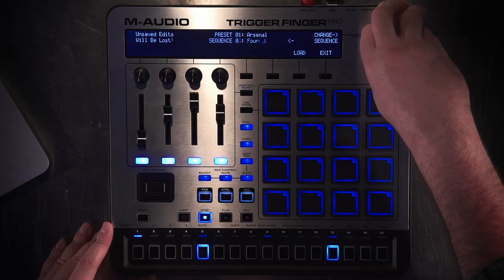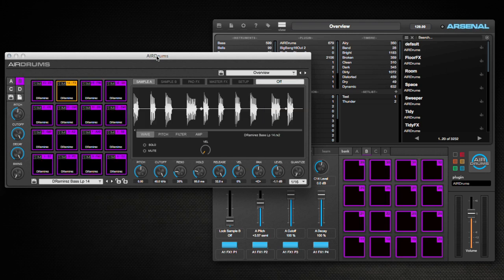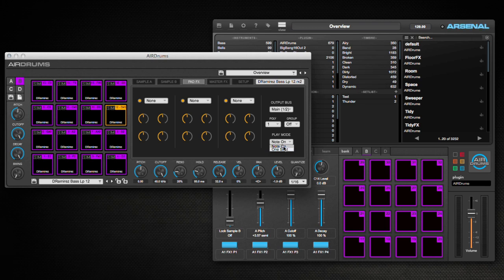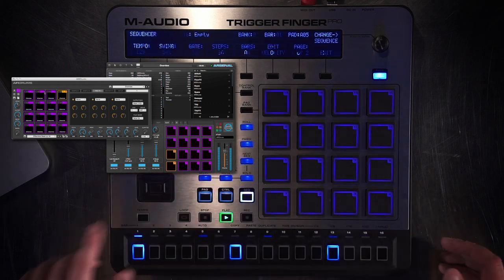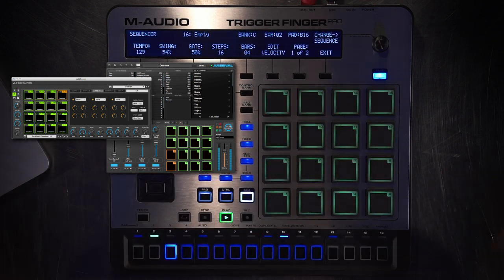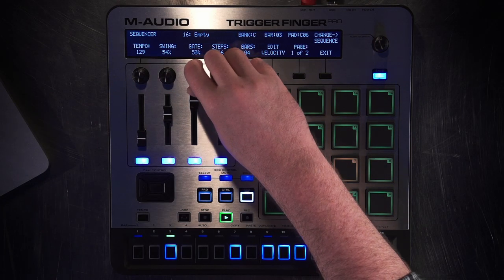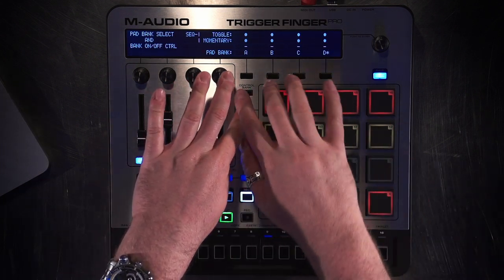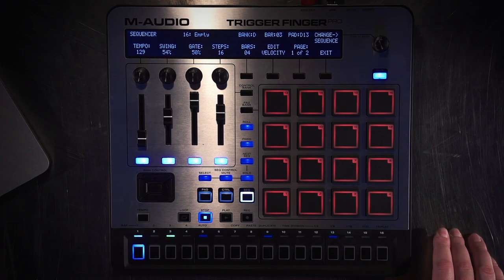M-Audio Trigger Finger Pro Overview 3 of 3 - Step Sequencer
In video 3 of 3, we take control of the integrated step-sequencer, which can work in your computer-based project or as a standalone sequencer.

Weapon of Mass Production

Offering unparalleled musical expression and software integration, Trigger Finger Pro is a fully loaded pad controller with a standalone step sequencer. Perform, produce, remix, and take command of any audio software with an array of hardware controls: 16 velocity- and pressure-sensitive RGB pads and 4 assignable knobs, faders, and backlit buttons offer comprehensive control of virtual instruments, DAWs, effect plugins, and more.

Trigger Finger Pro comes with an astounding collection of content and software to have you creating inspired electronic music fast. Over 8GB of cutting edge loops, synths, drum kits and sound modules have been curated to provide the best-possible sounding content to producers and performers--including artist launch packs from Toolroom Records--the world's leading dance label.

Step Into It

Trigger Finger Pro combines an onboard step sequencer with a straightforward interface for streamlined workflow and powerful music creation capabilities. With the 64-step sequencer, users can quickly assemble complex grooves and melodies on the fly. The sequencer also operates in standalone mode and can send step- sequencer data to any external device that accepts a MIDI In; sequence hardware synthesizers, drum machines, and more with your Trigger Finger Pro. A large LCD screen offers heightened visiblity and makes it easy to dial in or fine-tune software parameters. Finally, all the controls are arranged in an ergonomic layout for an intuitive interface designed to facilitate contemporary music production and performance.

To the fourth degree

Four pad banks expand the number of Trigger Finger Pro's high-performance pads, up to 64 total, for dynamic triggering and finger drumming. Four additional control banks expand the number of knobs, faders, and switches to 16 each. Trigger Finger Pro also supports Mackie Control and HUI for further DAW integration and hands-on mixing.

From Studio To Stage

With its slimline design and removable 3-position stand, Trigger Finger Pro adapts to any production or performance environment. Multiple MIDI connections, a USB- MIDI and a 5-pin MIDI output, interface directly with music software/hardware and meet the demands of today's hybrid software-and-hardware setups. Plus, Trigger Finger Pro is class-compliant and USB-powered for seamless integration with your Mac or PC.

Production Content

Trigger Finger Pro comes with the M-Audio Arsenal software and over 8GB of production software and samples, curated by industry tastemakers. Arsenal is an intelligent production hub and advanced content library designed for your Trigger Finger Pro. Use the intelligent content filter parameters to find the sound, instrument or texture you need, quickly. Arsenal integrates directly into popular DAWs, but can also be run in standalone mode. The latter lets you utilize VST instruments without firing up your DAW and is ideal for software- based stage performance. Finally, Arsenal's interface lets you map the hardware controls visually, making customization and workflow a breeze.

AIR Drums, by AIR Music Tech, is a virtual drum module that comes loaded with a world-class library of drum and percussion samples. Hybrid 3, also by AIR Music Tech, is a high-definition synthesizer that combines the warmth of legendary analog synths with a full range of futuristic, digital manipulation capabilities. Toolroom Records artist launch packs include 2.5GB of premium instrumental loops, drum kits, and one-shots curated by the label's top-charting artists. A 5GB drum and percussion library by Prime Loops combines over 2,000 kick, snare, claps, and percussion sounds for unprecedented beat production. Additional artist content puts the best sounds of electronic music right into your hands.